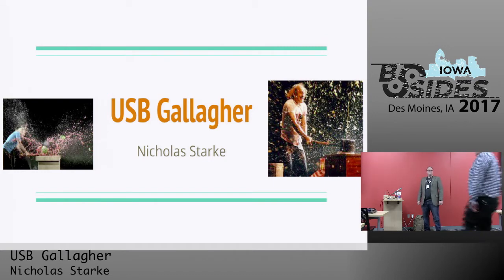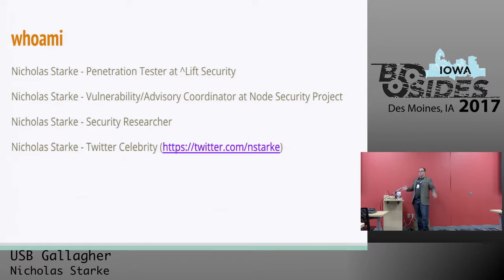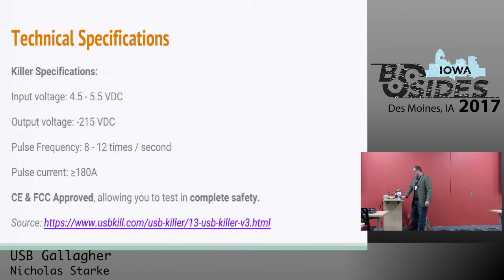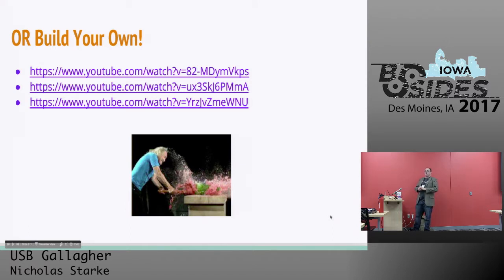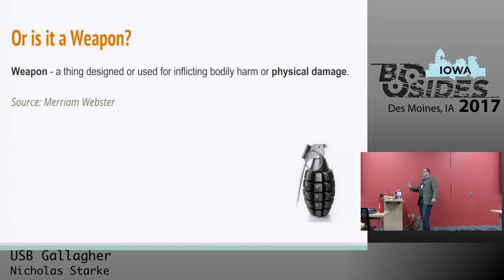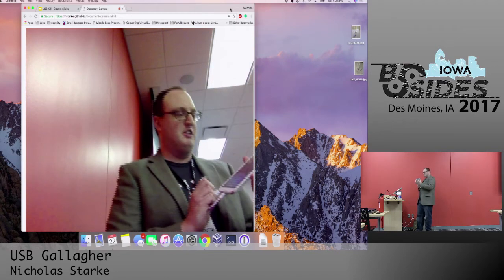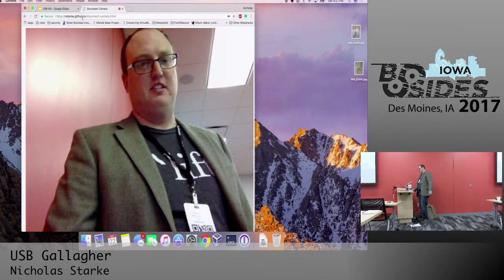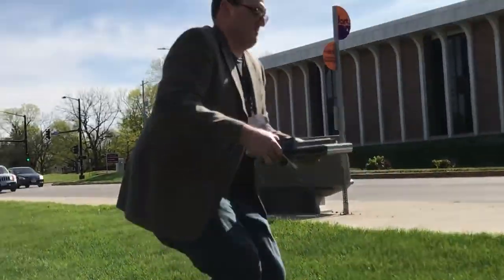BSidesIA 2017 Track2: USB Gallagher – Nicholas Starke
Title: "USB Gallagher"
Speaker: Nicholas Starke

Do you remember Leo Gallagher? The comedian who smashed watermelons for Great Comedic Effect? We’re going to do the equivalent for devices with USB interfaces – live on stage! We’re going to take a look at the “USBKill” device, explain how it works, explain under what circumstances it might be useful, and then plug it into several devices and see what happens!